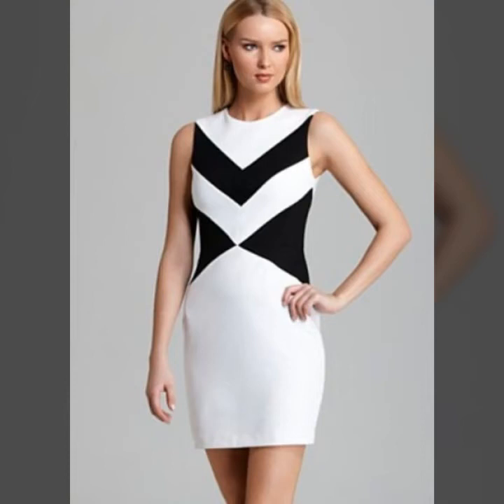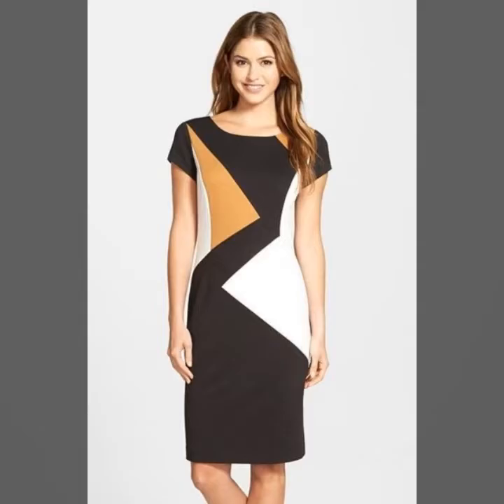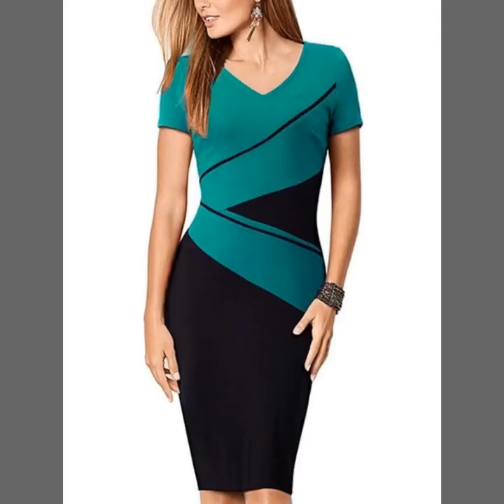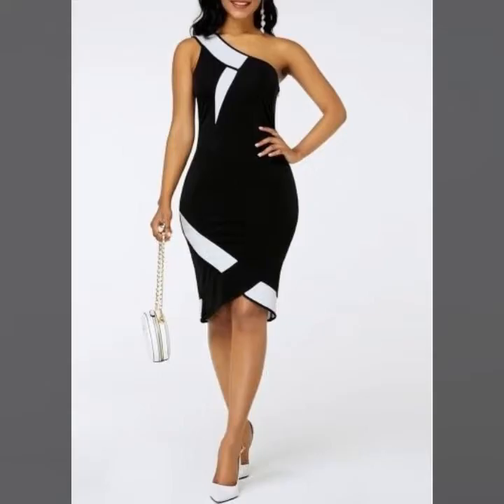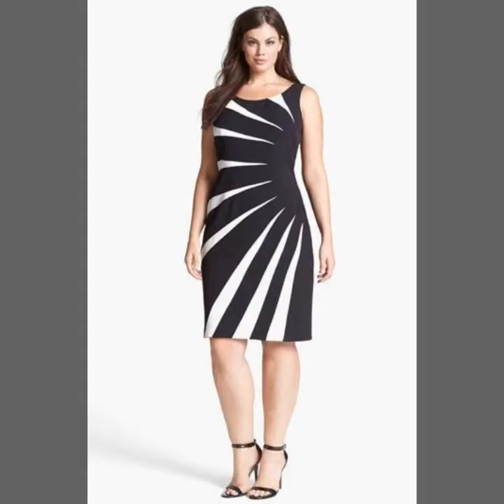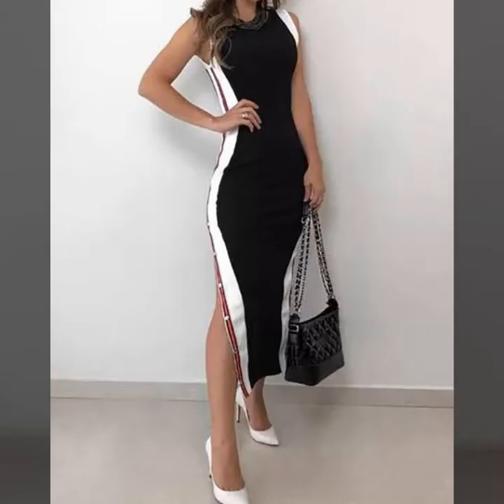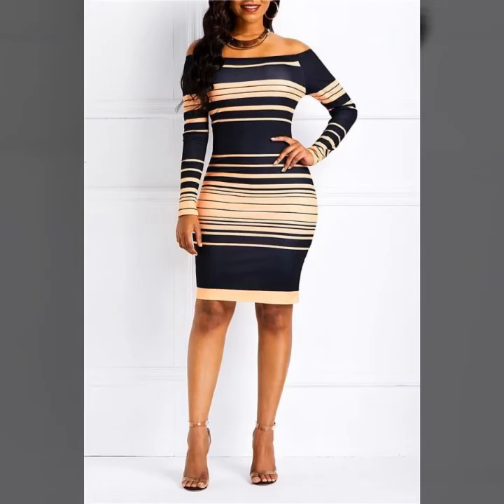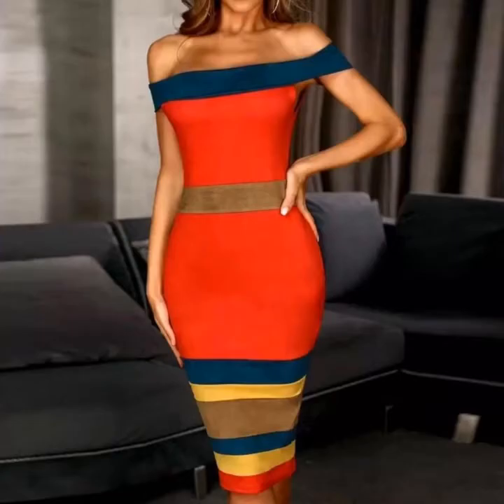Contrast Striped Off Shoulder Sheath Midi and body con dress Design and ideas